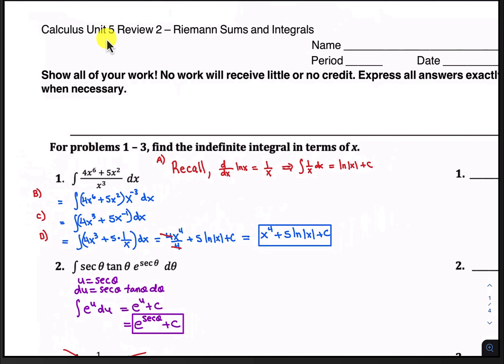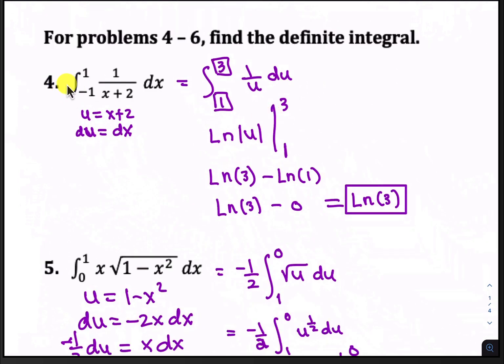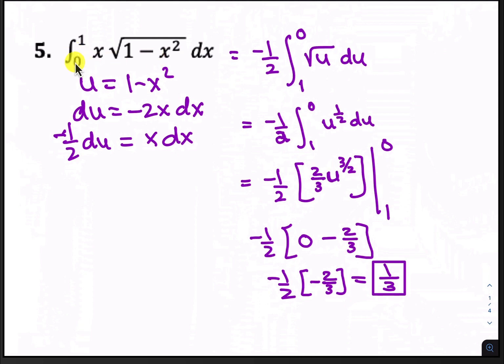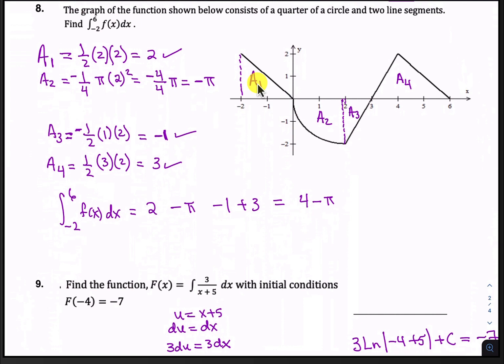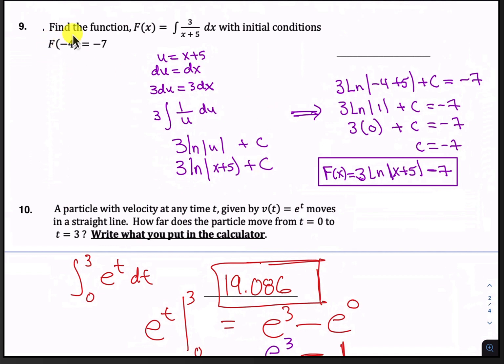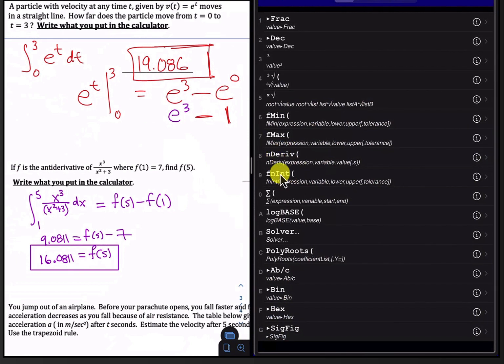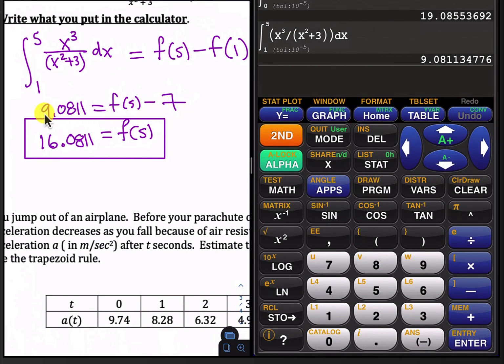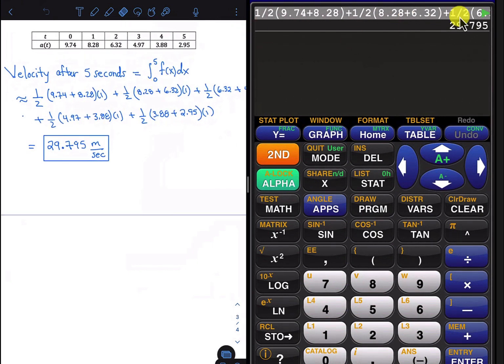Calculus Unit 5 Test Review